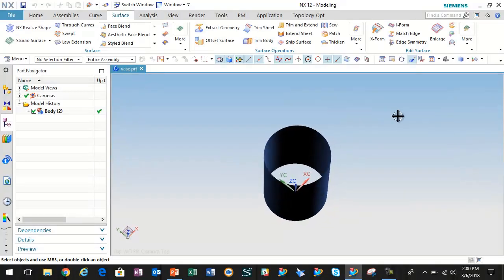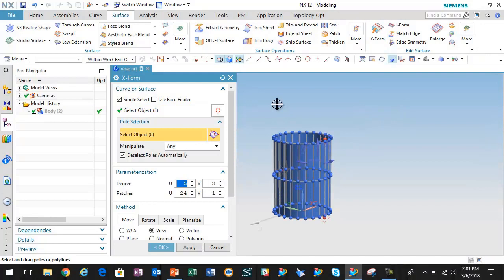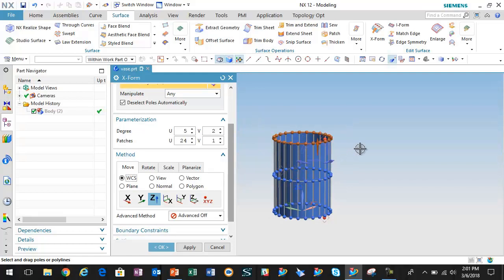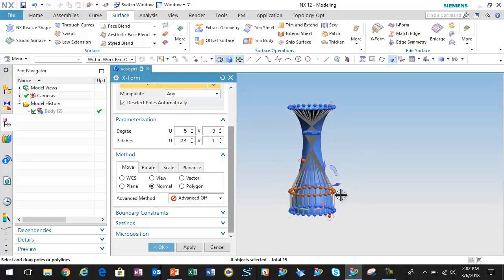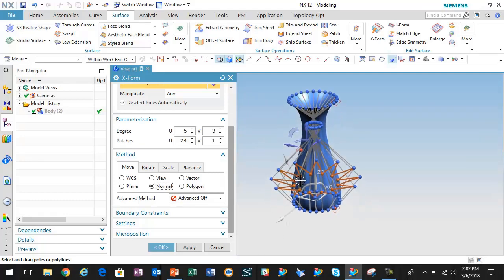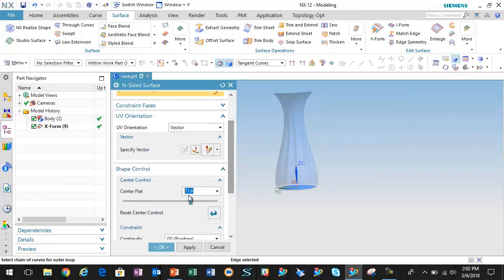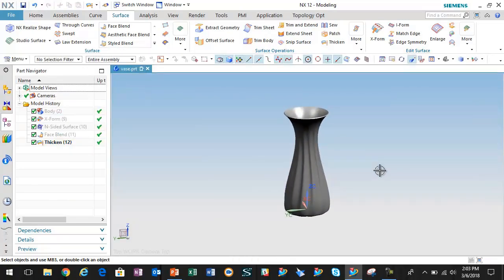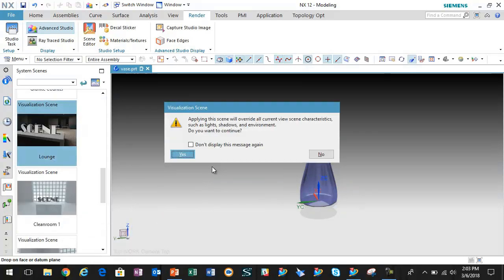NX CAD Surfacing: How to Use the X-Form Tool to Alter Surfaces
Part of what makes NX so dynamic is the ability to transform parts and surfaces of parts with relative ease. You can even import geometry from other CAD systems and transform it as you like.